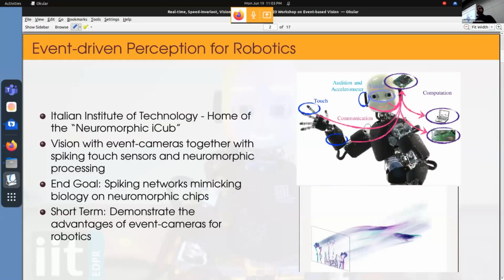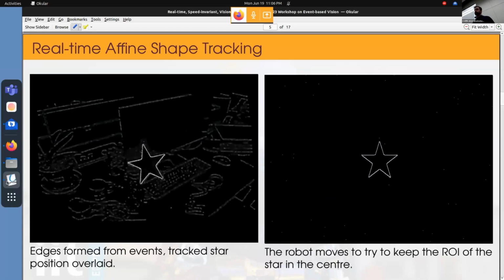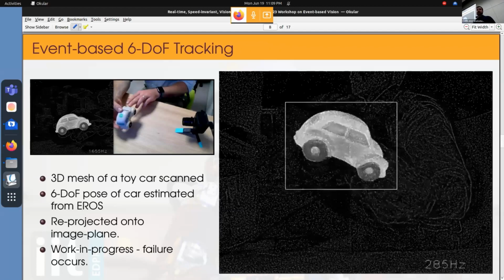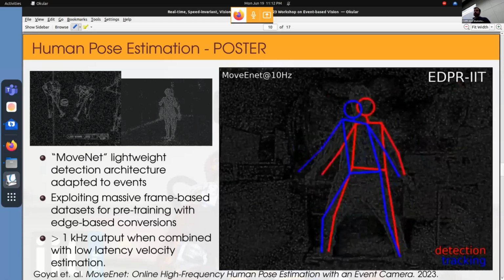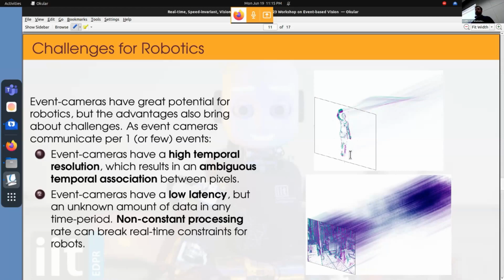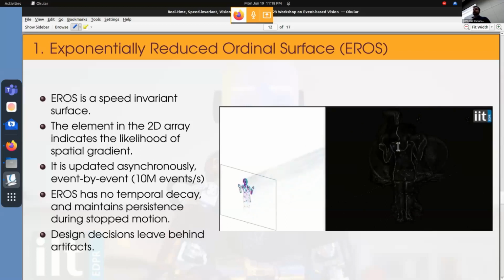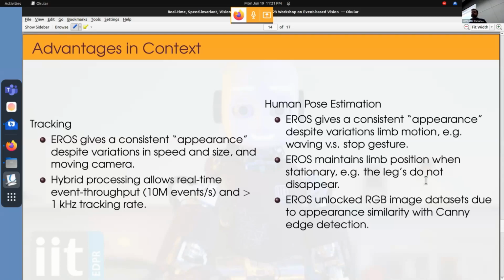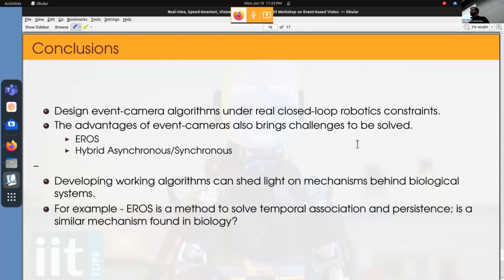Arren Glover at CVPR 2023 Workshop on Event-based Vision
Dr. Arren Glover (Italian Institute of Technology).
Real-time, Speed-invariant, Vision for Robotics

4th International Workshop on Event-based Vision. June 19th, 2023.
Computer Vision and Pattern Recognition Workshops (CVPRW), Vancouver, Canada.